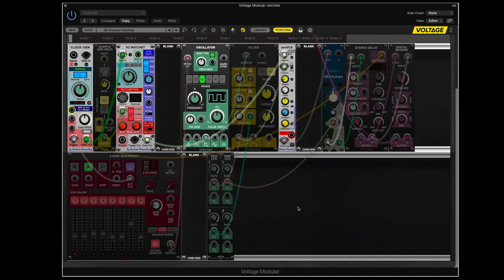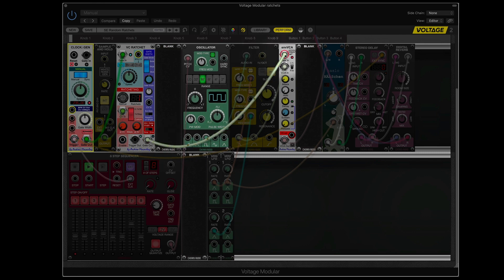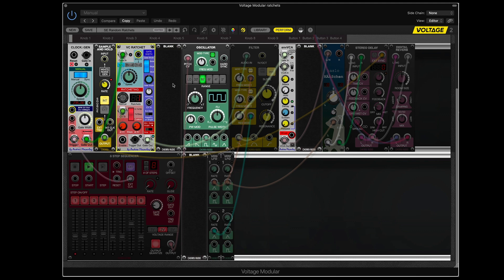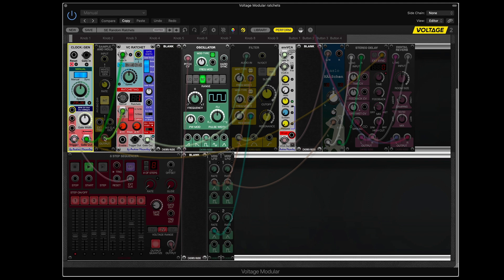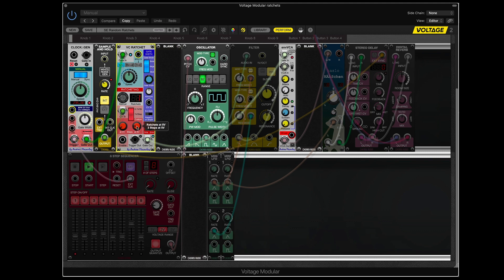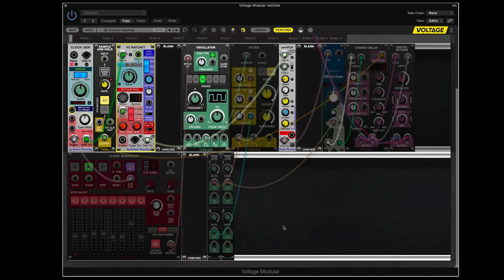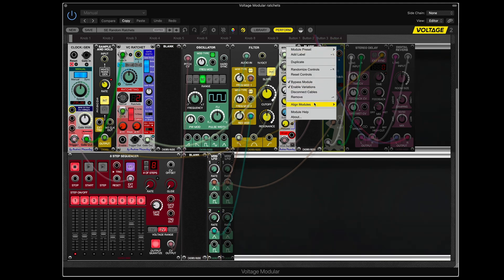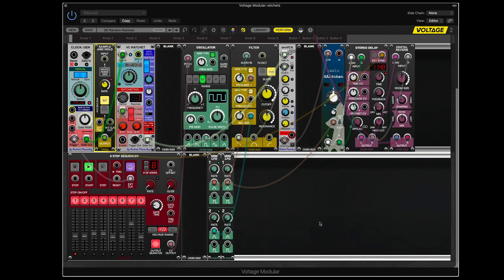Fun with Random Ratcheting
Ratcheting is when you take one step in a sequence and have more than one note play in the same amount of time. Some sequencers let you specify how many notes you want in each step, but most just play one note per step. Ratcheting can take a "regular" sequence and give it a bit more pizzazz, and that's fine as far as it goes. In this video we're going to use clocks, a sample and hold, and a special ratcheting module to insert occasional ratchets in randomly chosen steps to take things to another level. Standard ratchets are perfectly fine, but when they come in at unexpected and unknowable semi-random moments the whole sequence keeps you just that much more on edge.

One thing I should perhaps mention is that I got a snazzy new lavalier microphone. However, due to user error I think what I actually did was record the voiceover in Logic using my laptop's built-in mic. I route my audio in Loopback but even if you set everything up correctly you still have to double check and make sure Logic knows to use Loopback for the audio routing. I've made this same mistake before with my headset mic but I've always caught it in the past. So let's all take this as an opportunity to learn that no matter how hard you try it's very easy to realize you didn't quite try hard enough. Or something.

This video description brought to you by the letters A and Z, mostly because it's hard to believe I actually use both pizzazz and snazzy in the same bit of text.

Video captured with ScreenFlow 10
Audio recorded in Logic Pro X
Audio routing done with Loopback

On a MacBook Pro (16-inch, 2019)